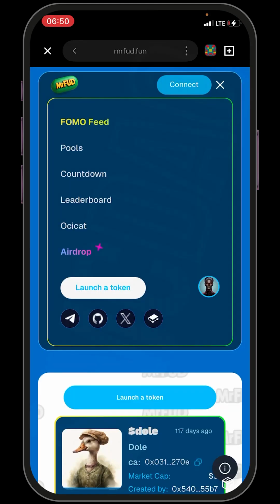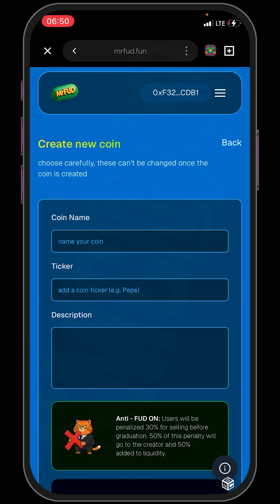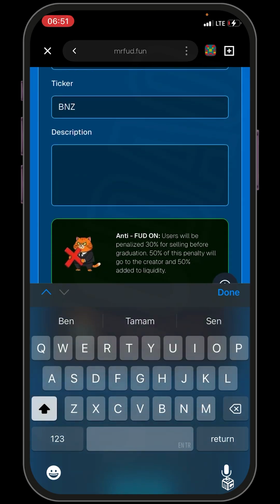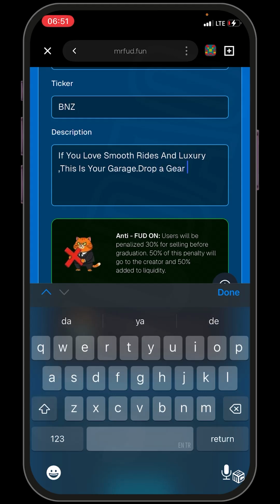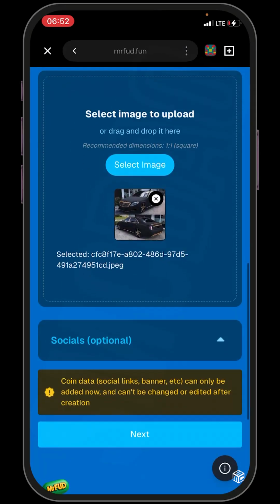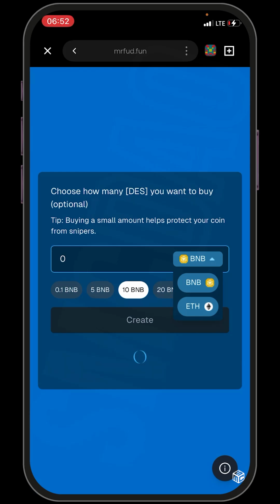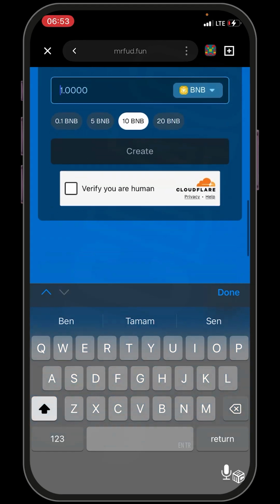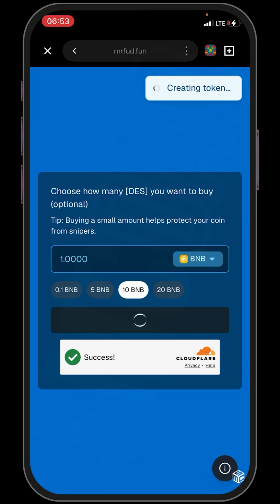How Mr FUD Changes Token Launches Prt.2